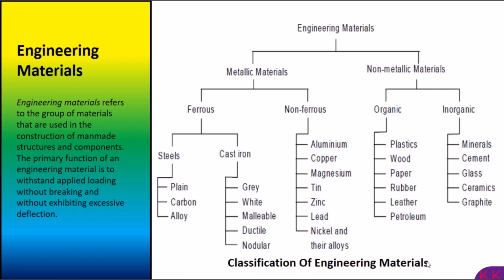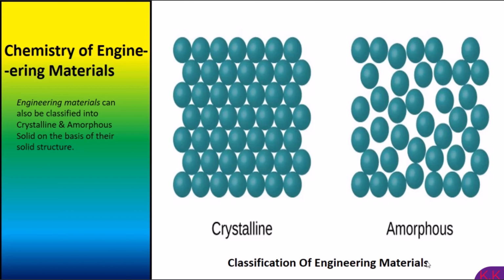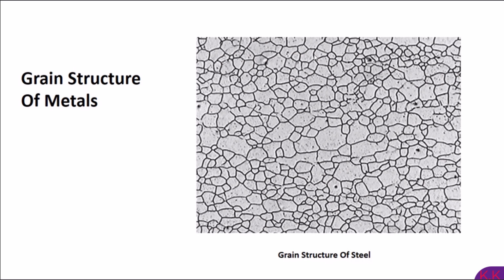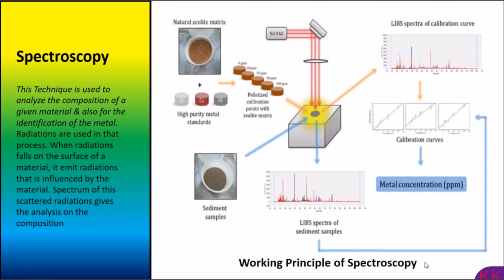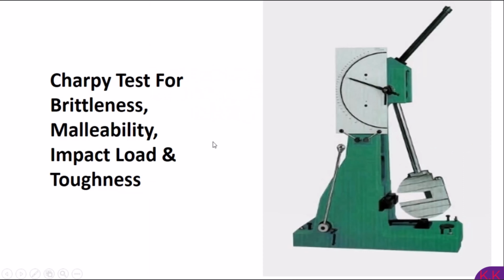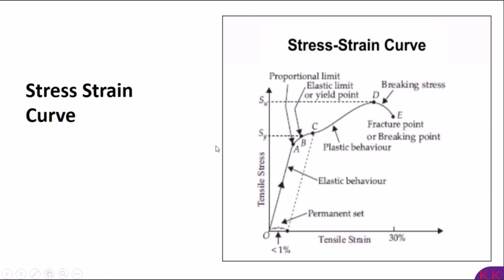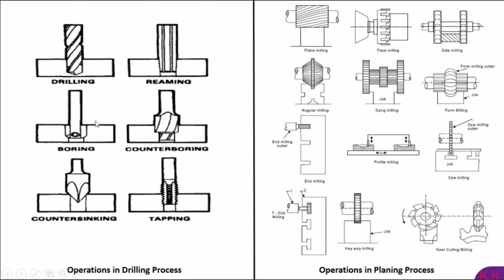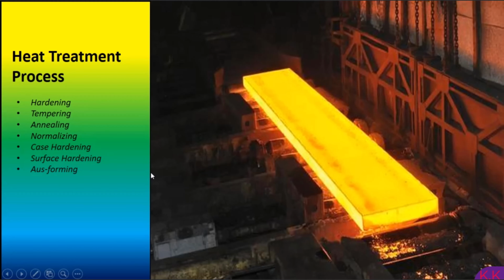Engineering Materials & Process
Engineering Materials
Tests For Materials
Mechanical Process